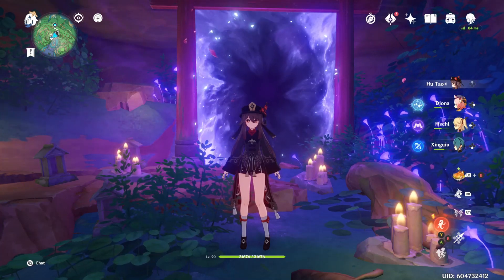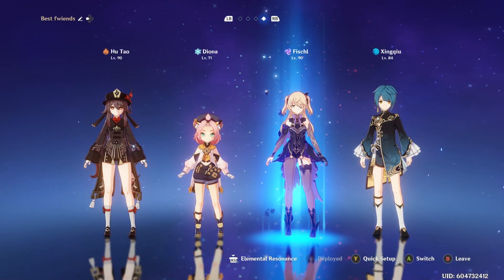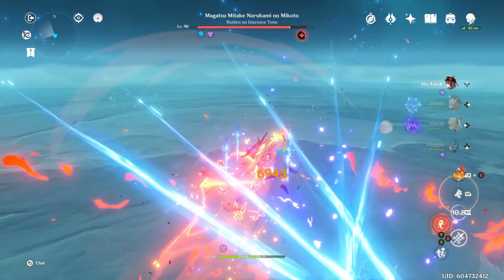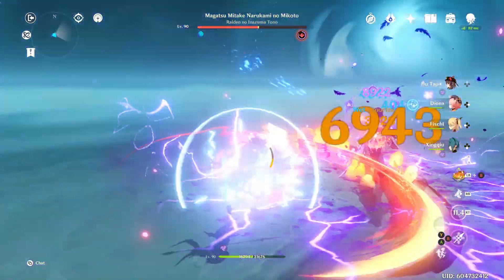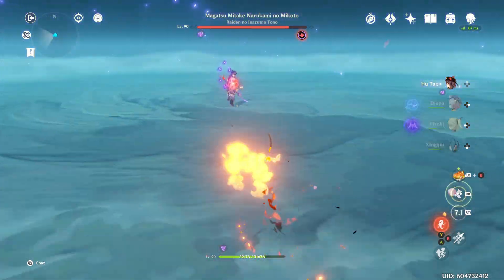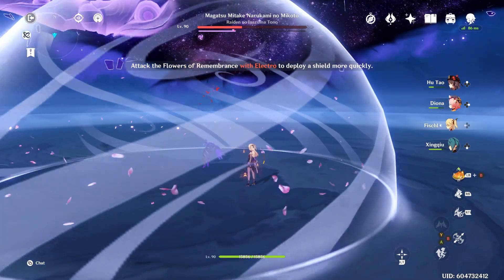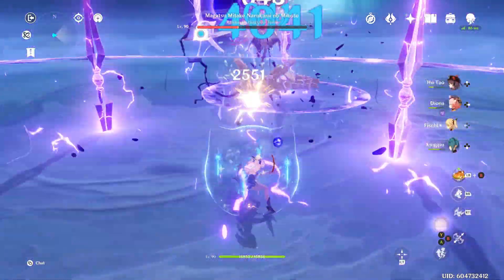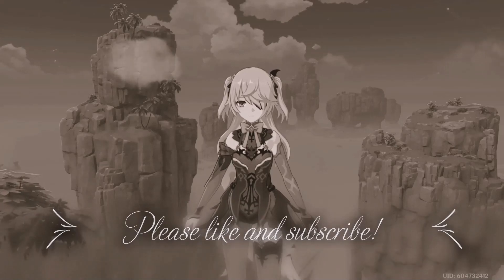Raiden Shogun weekly boss guide - Genshin Impact 2.5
Toughest weekly boss so far imo